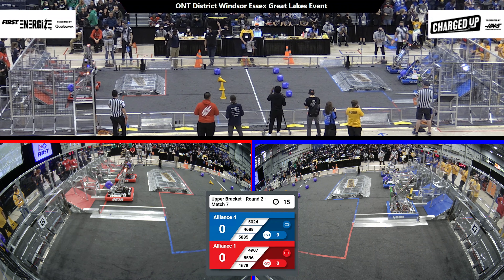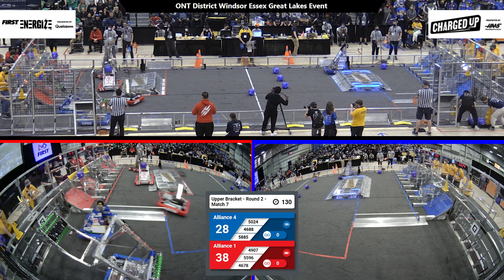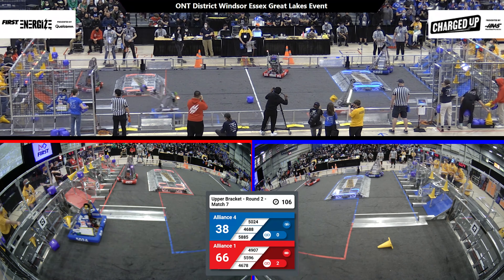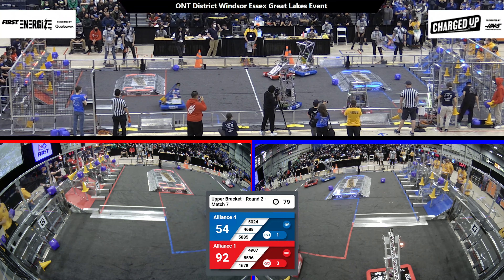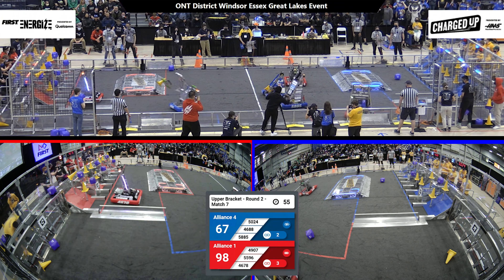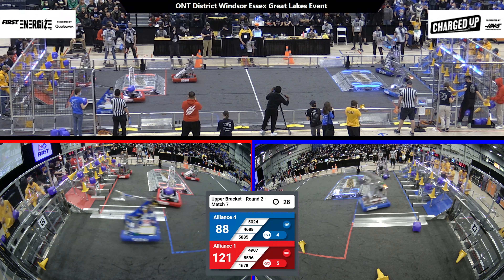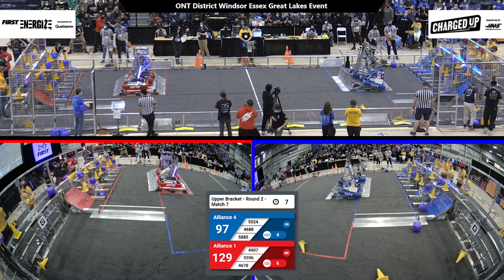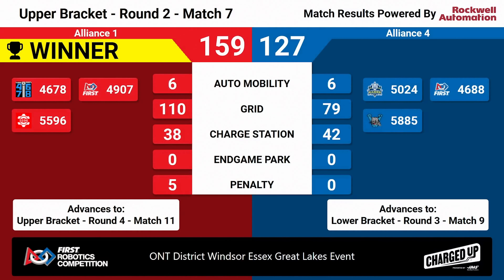Playoff Match 7 (Round 2) - 2023 ONT District Windsor Essex Great Lakes Event - Full Field View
2023 ONT District Windsor Essex Great Lakes Event